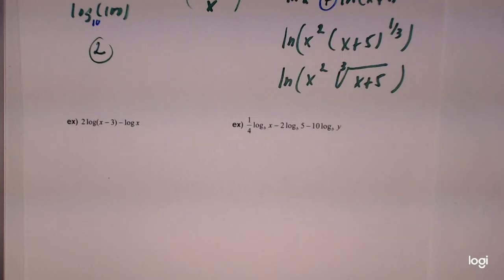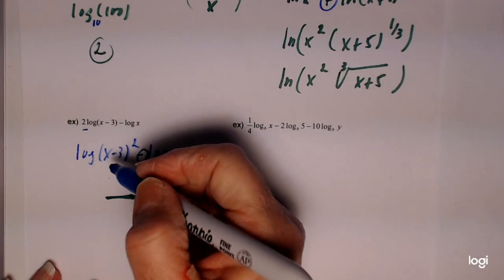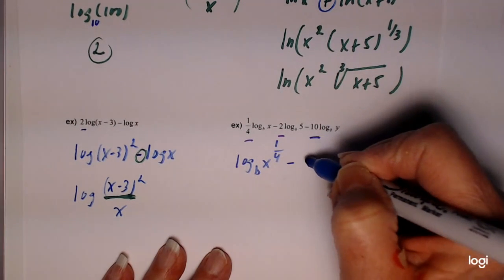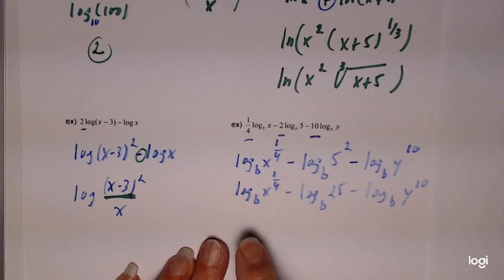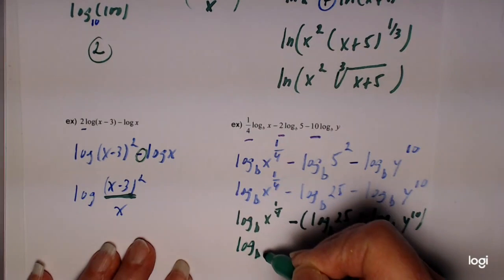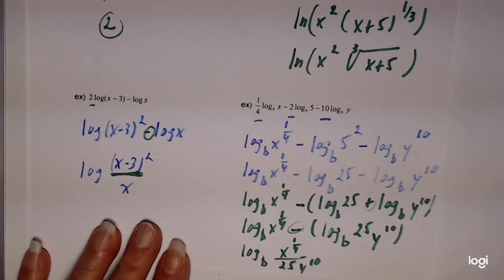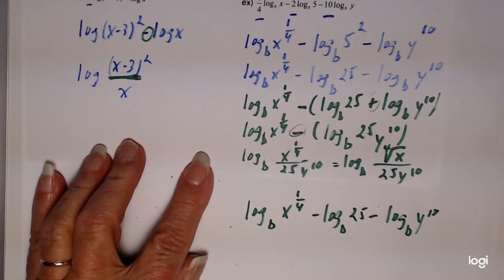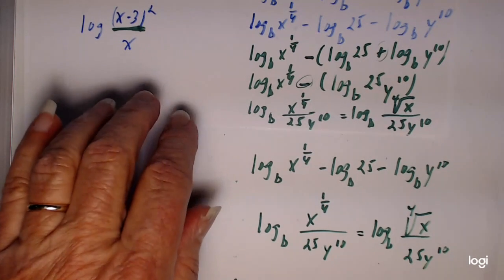Condensing Logarithmic Expressions ex 4 & 5